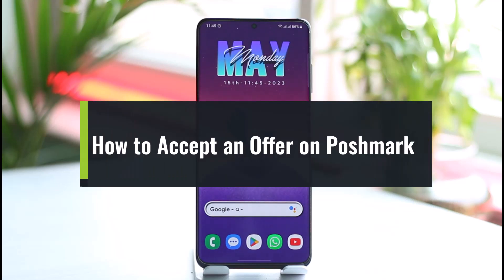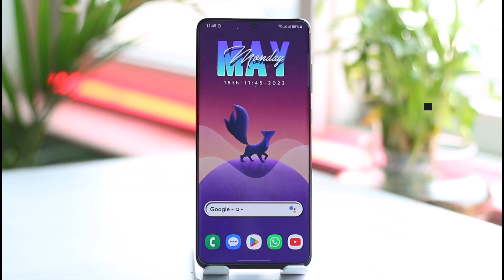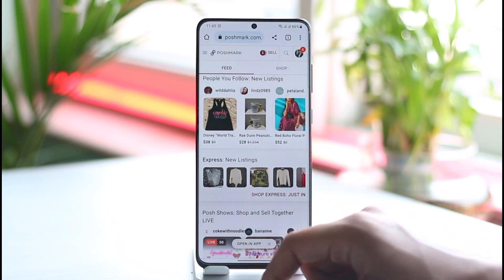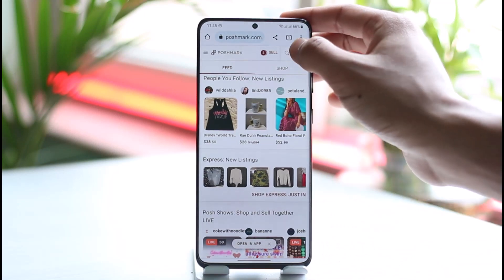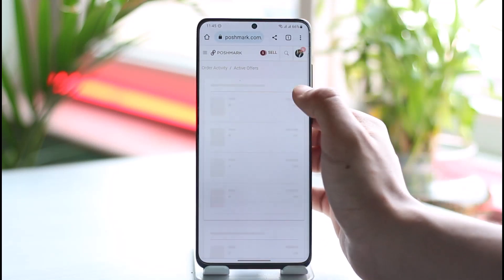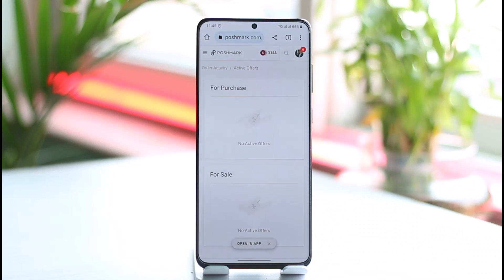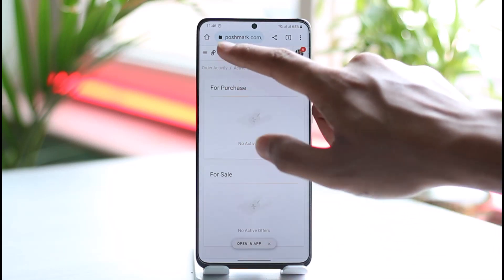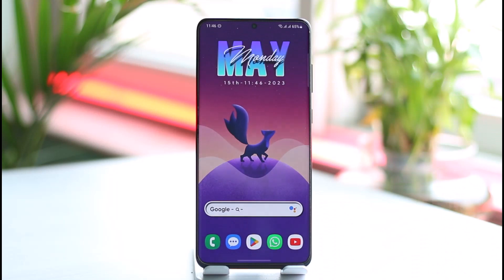How to Accept an Offer on Poshmark !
In this tutorial video, I am simply going to show you how you can accept an offer on Poshmark.

~Chapters:
0:00 Introduction
0:11 Accept an Offer
1:00 Conclusion